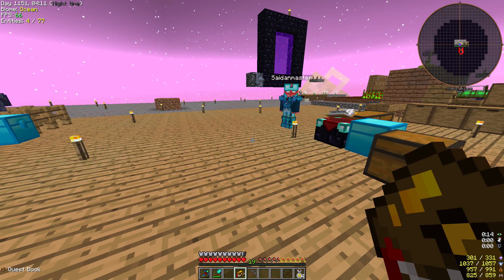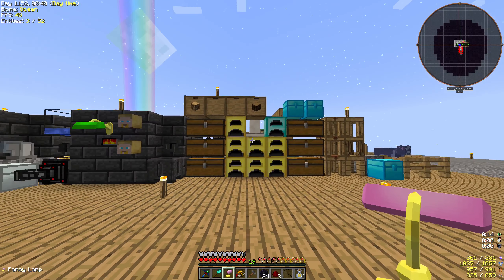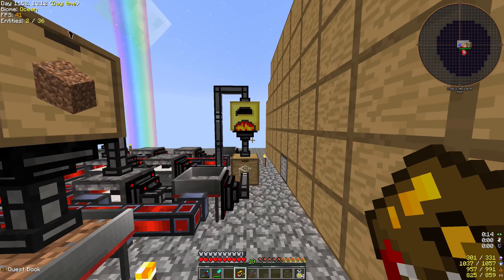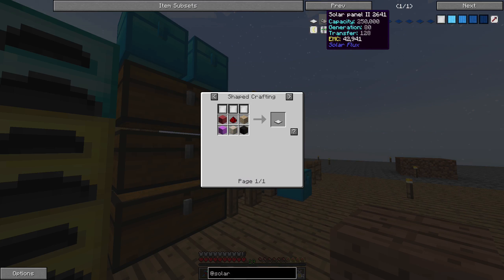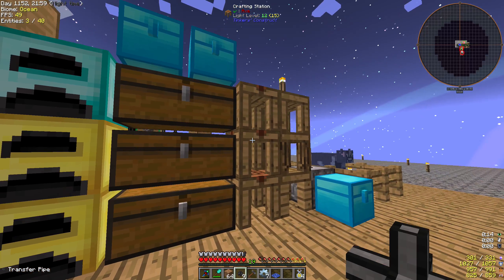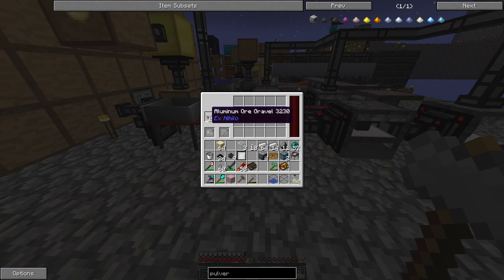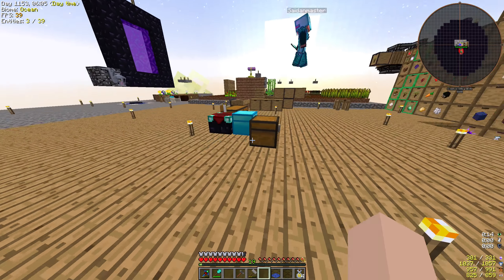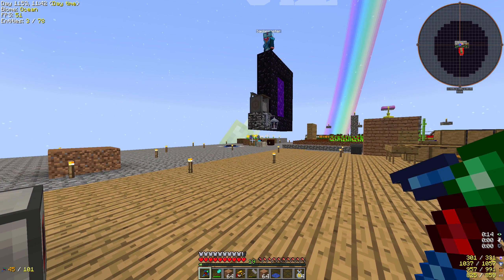Project Ozone 2 (Episode 13) /w Saidanmaster - Teletubbies!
Project Ozone 2 - Reloaded with Saidanmaster

for your daily dose of Minecraft videos.